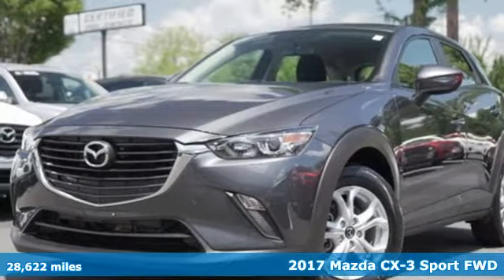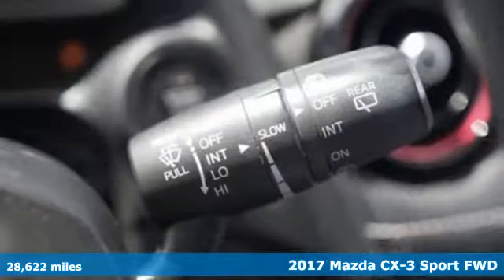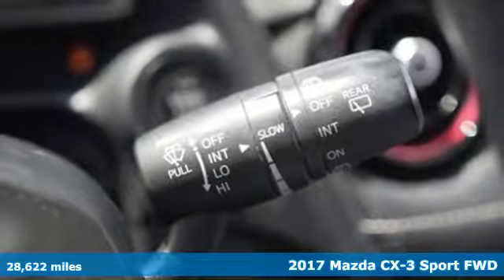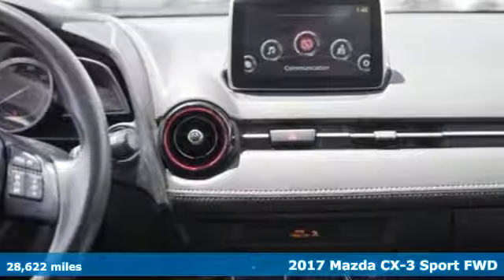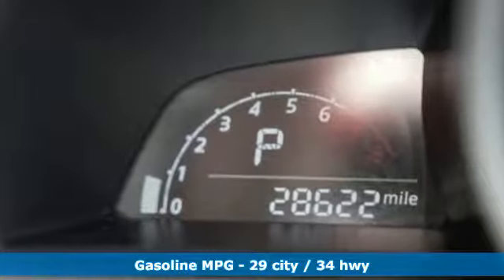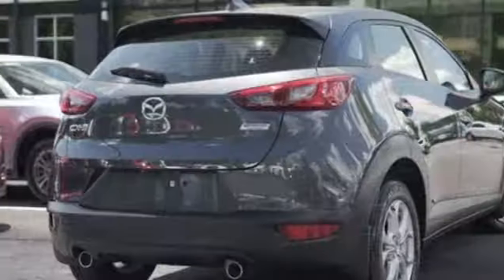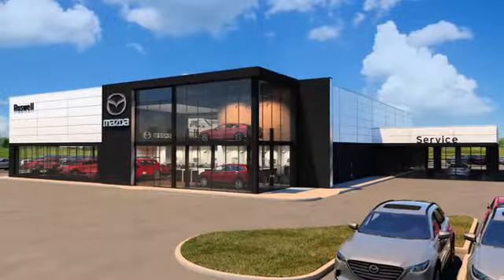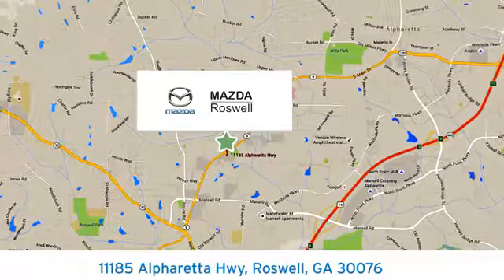Used 2017 Mazda CX-3 Roswell GA Atlanta, GA 5822PA - SOLD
Year: 2017
Make: Mazda
Model: CX-3
Trim: Sport
Engine: SKYACTIVA®-G 2.0L 4-Cylinder DOHC 16V
Transmission: 6-Speed Automatic
Color: Gray
Interior: Black
Mileage: 28622
Stock #: 5822PA
VIN: JM1DKDB79H0162489
Recent Arrival! CARFAX One-Owner. Clean CARFAX.brbrMeteor Gray Mica 2017 Mazda CX-3 Sport FWD 29/34 City/Highway MPGbrbrbrAwards:br * 2017 IIHS Top Safety Pick+ * 2017 KBB.com Brand Image AwardsbrReviews:br * Excellent fuel economy; sporty handling helps you have fun behind the wheel; impressively quiet at highway speeds; front seats are very comfortable and supportive; attractive, high-quality interior with appealing features. Source: Edmunds

Address:
11185 Alpharetta Hwy